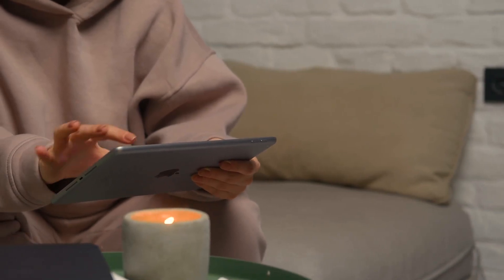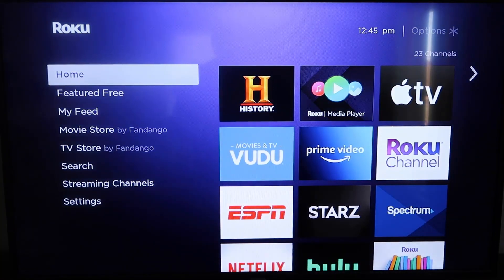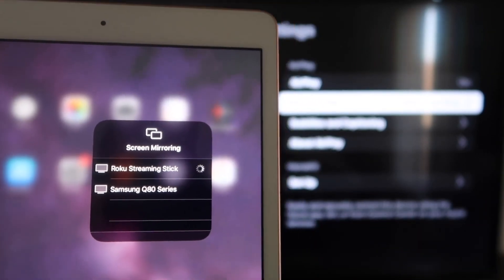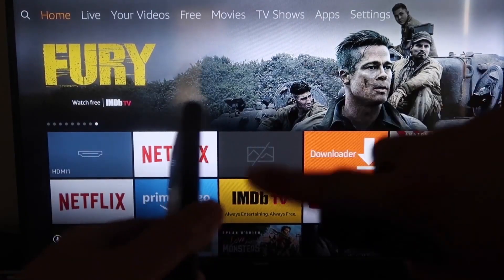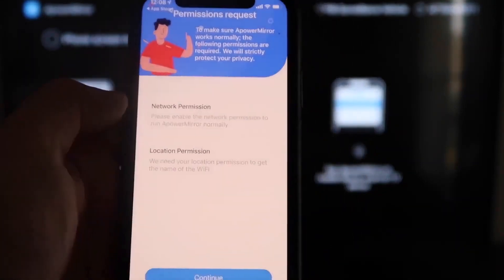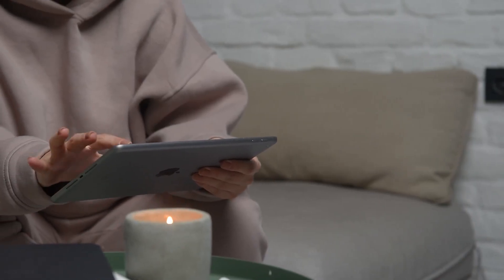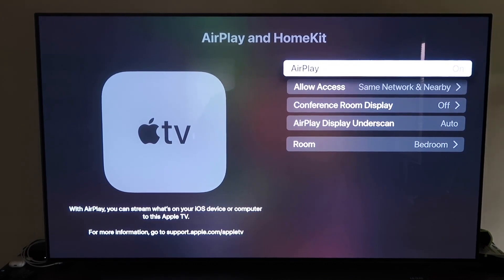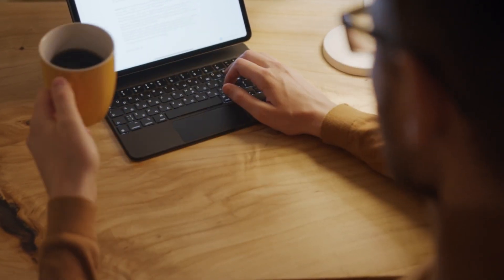How To Connect iPad to Hitachi TV Without Any Cables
Learn how to connect your iPad to a Hitachi TV wirelessly with this step-by-step guide! In this video, we'll walk you through the process of mirroring your iPad's screen on your Hitachi TV without the need for any cables. Enjoy your favorite content on the big screen, from streaming videos to sharing photos and more. Make the most of your devices with these simple and easy-to-follow instructions.